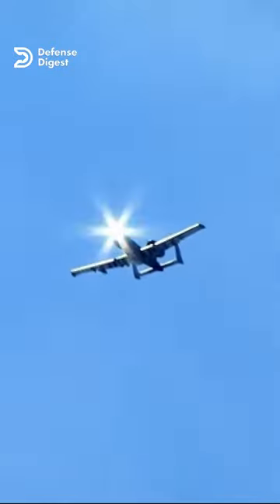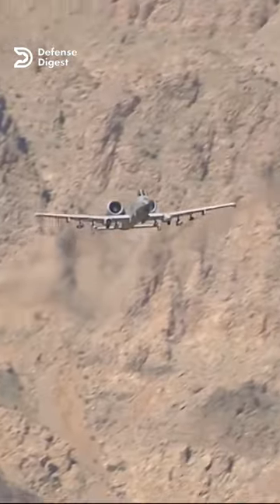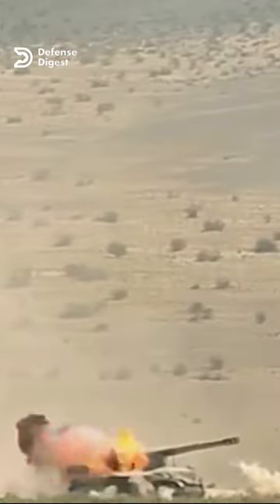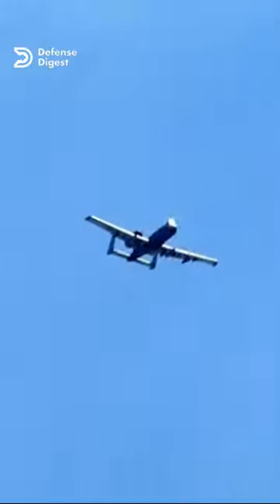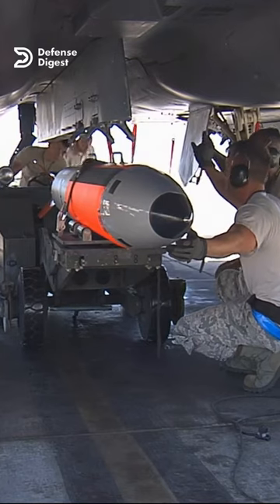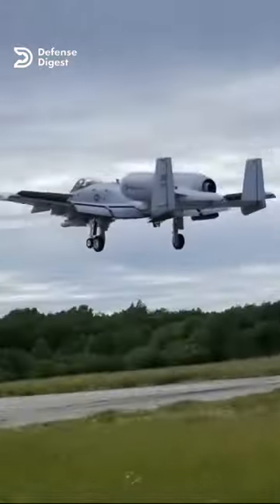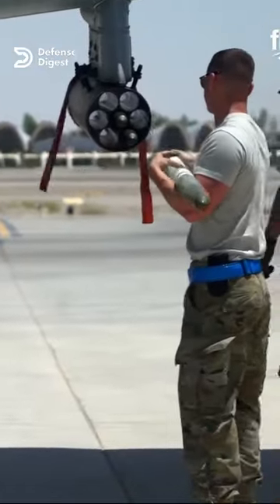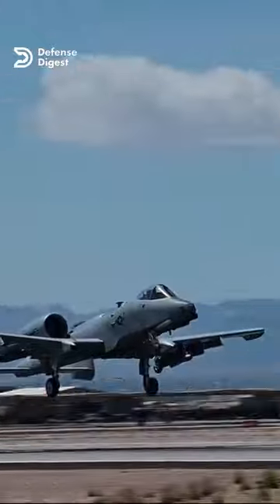The Surprising History of the A-10 Warthog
"From Nuclear Bomber to Ground-Attack Legend: The Untold Story of the A-10 Warthog"